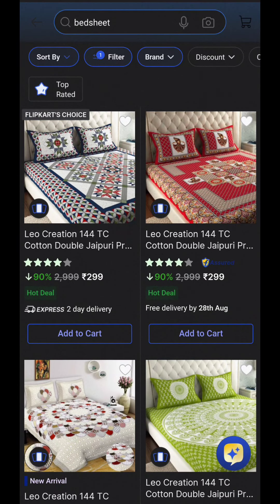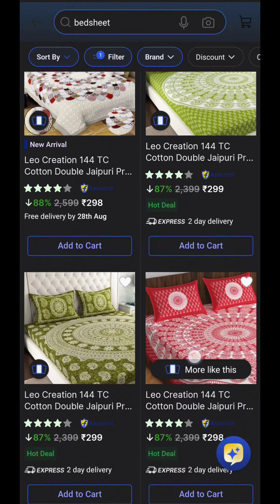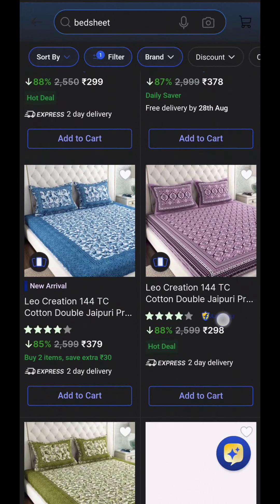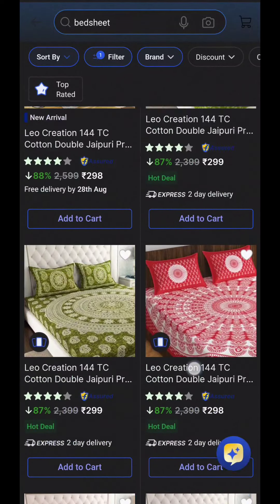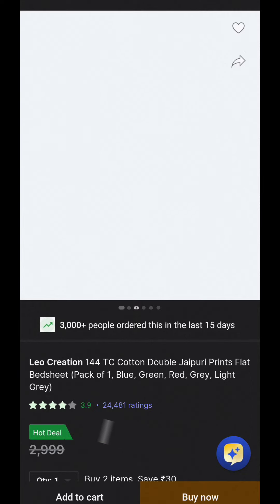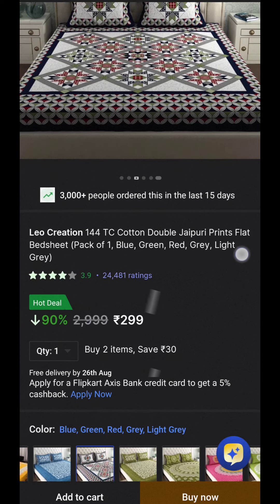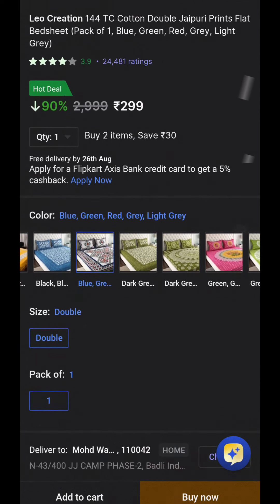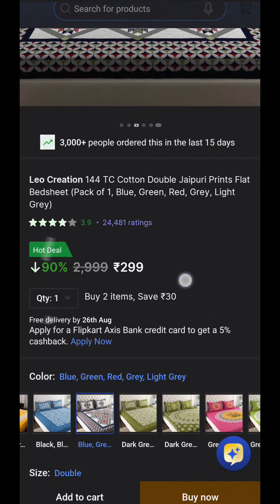Jaipuri Cotton Printed Double Bedsheets at ₹299✨